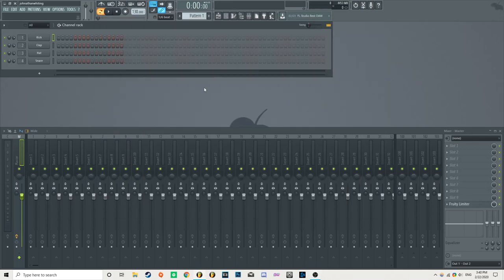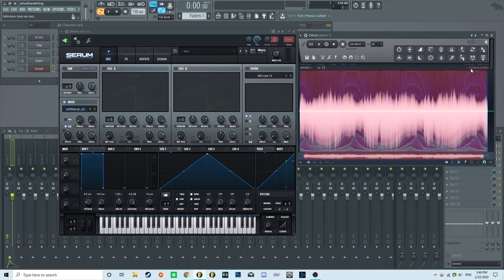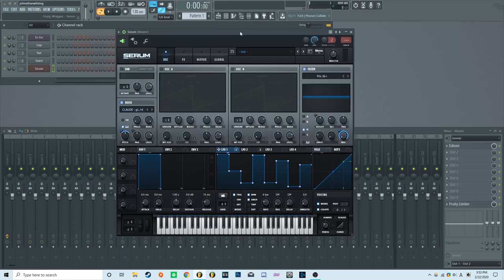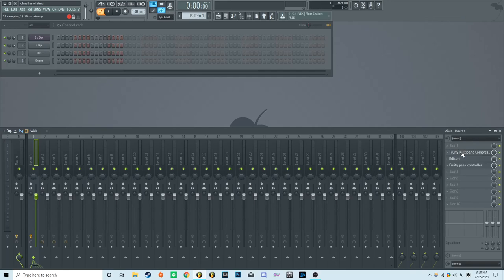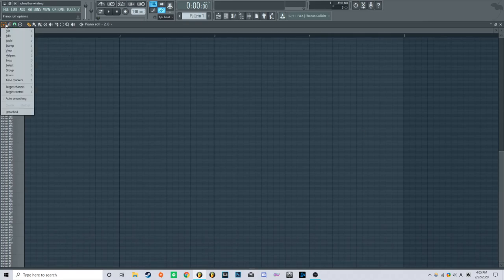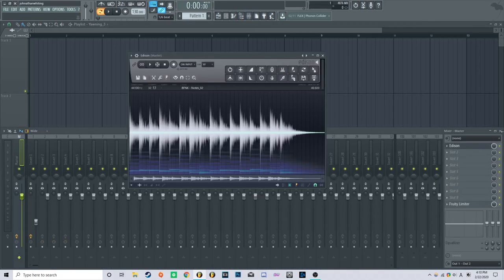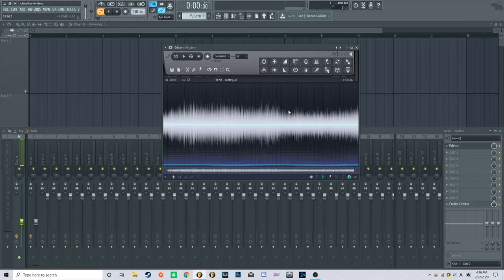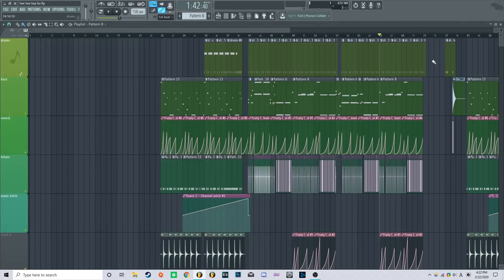Glitch.cool Takeover - Soup - Resampling Master Class in FL Studio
Soup swoops in with a handful of techniques that are sure to make you say "wait what?! you can do that?!". Known for the unparalleled trippiness of their music, Soup has been reinventing ways to alter your mind with sound since 2011. The Tsar of banter themself gets serious for a moment to drop some serious knowledge about resampling in FL Studio like you've never seen before.